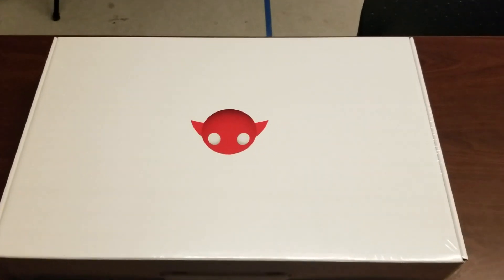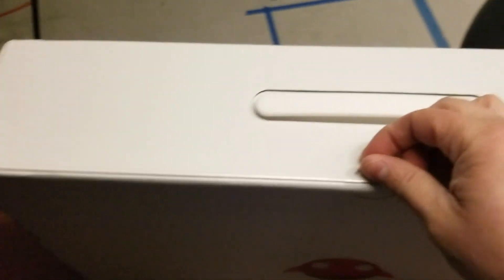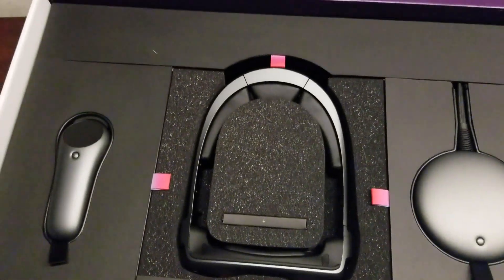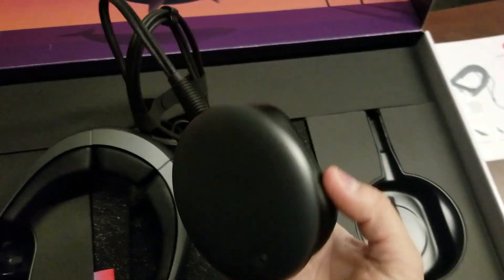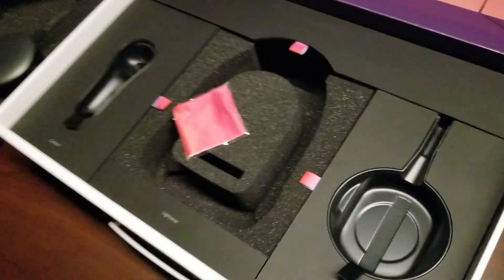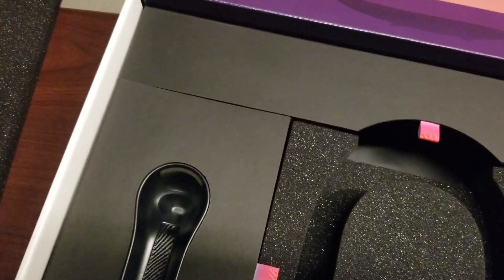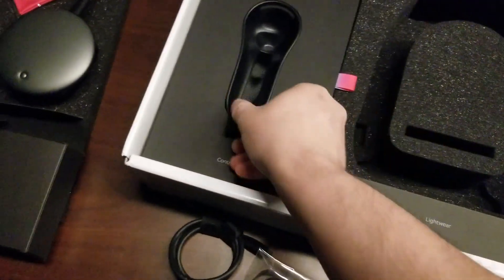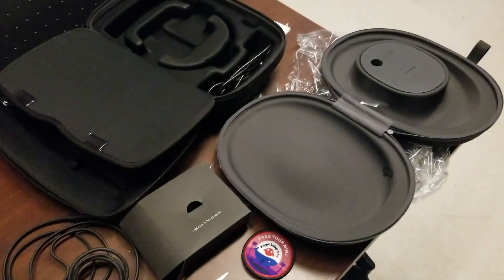Magic Leap Unboxing - Compared to Hololens and Daqri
Project sponsor dropped off a new Magic Leap for us to explore in the coming weeks. This my first time seeing one in the wild. While I unbox I show comparisons to the Hololens and Daqri units and comment a little too much on the packaging and how large it is by comparison. Reminds me a lot of the larger packaging used when the Vive first came out versus how compact it is now.